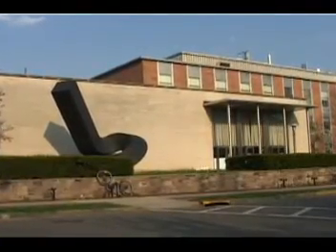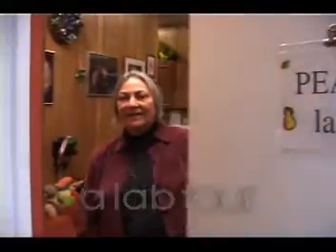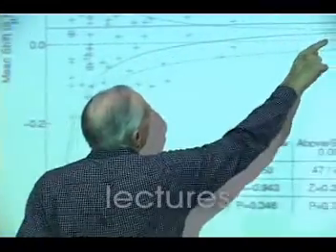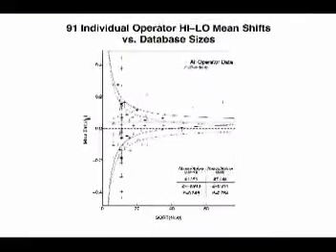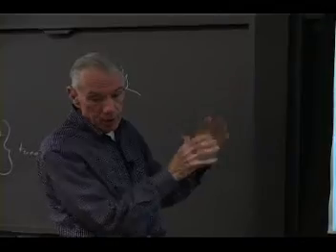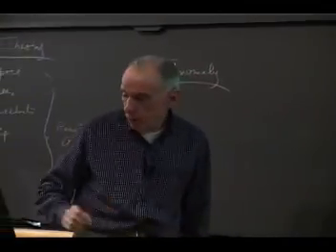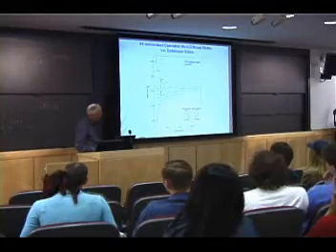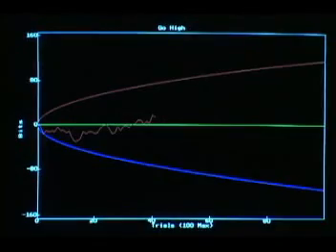The Pear Proposition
Professor Jahn is Dean Emeritus of the School of Engineering and Applied Science. He is a Fellow of the American Physical Society and of the American Institute of Aeronautics and Astronautics, and has been chairman of the AIAA Electric Propulsion Technical Committee, associate editor of the AIAA Journal, and a member of the NASA Space Science and Technology Advisory Committee. He is vice President of the Society for Scientific Exploration and Chairman of the Board of the International Consciousness Research Laboratories consortium. He has been a long-term member of the Board of Directors of Hercules, Inc. and chairman of its Technology Committee, and a member and chairman of the Board of Trustees of Associated Universities, Inc. He has received the Curtis W. McGraw Research Award of the American Society of Engineering Education and an honorary Doctor of Science degree from Andrha University.